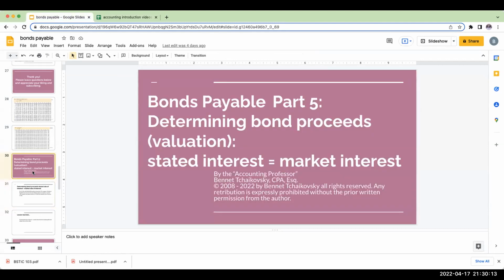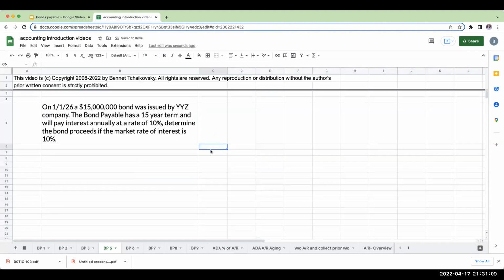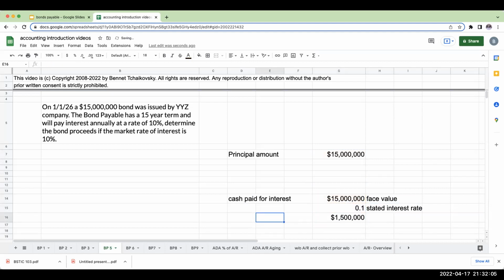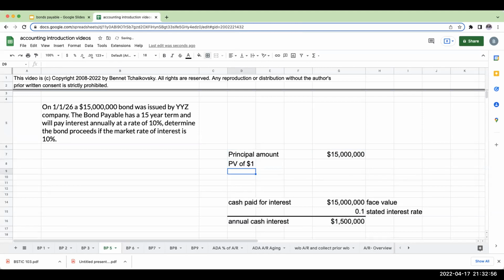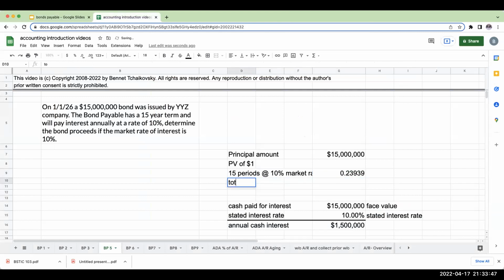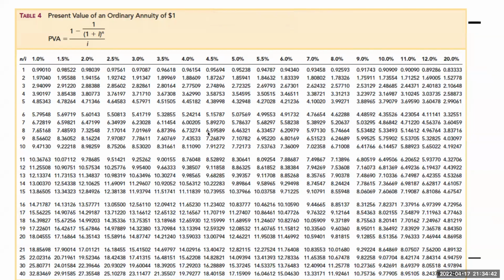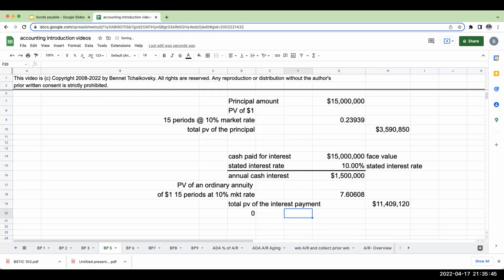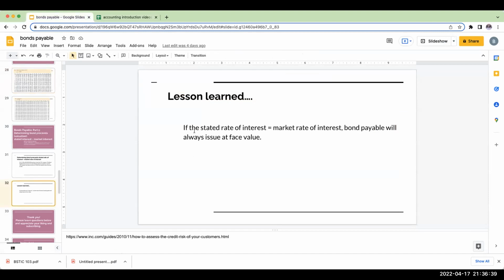Bonds Payable Part 5: Using PV tables determining cash proceeds: stated = market rate of interest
Present value of $1 (table 2 on this page)

Present value of an ordinary annuity of $1 (table 4 on this page)

determining cash proceeds with present value tables
stated rate = market rate